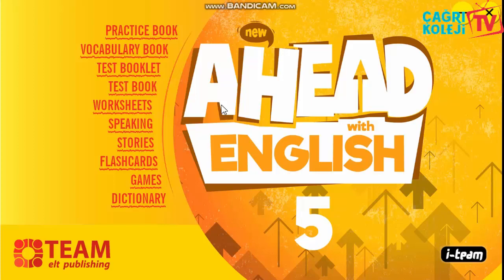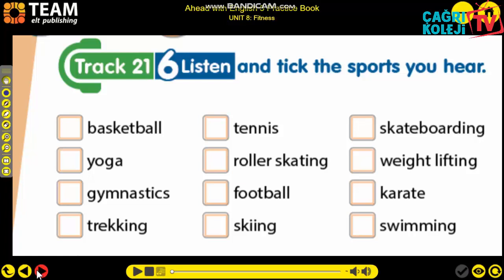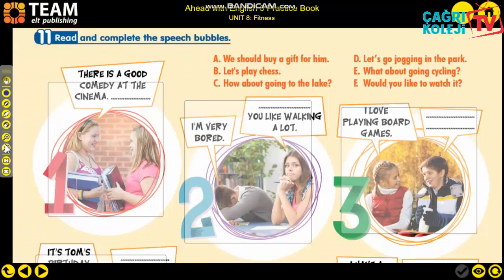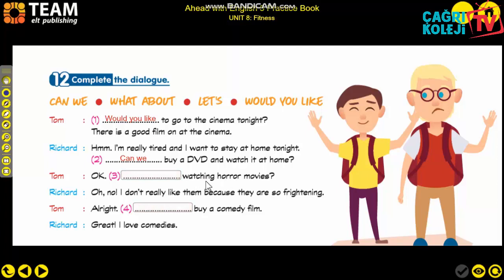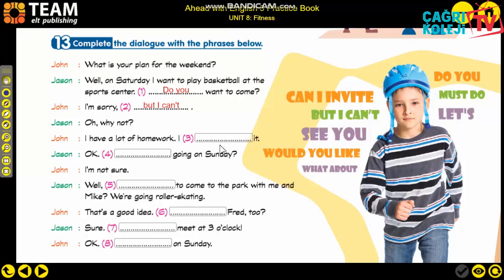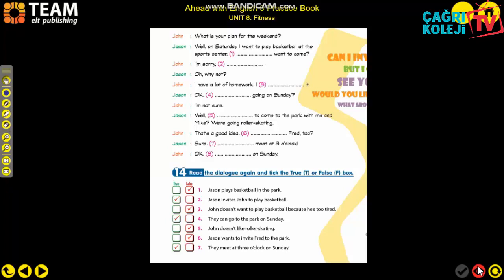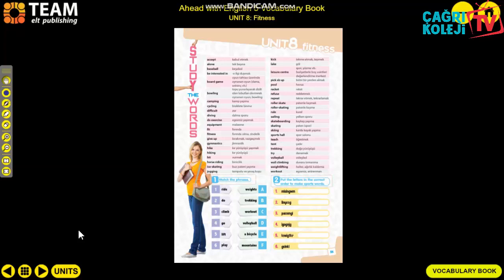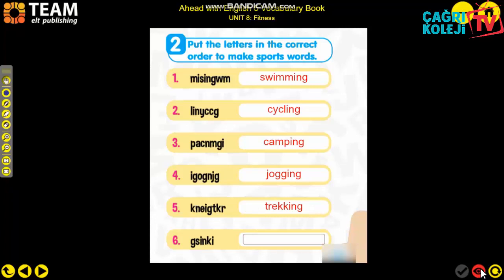ÖZEL ÇAĞRI ORTAOKULU 5.SINIF İNGİLİZCE DERSİ FITNESS KONUSU 6.HAFTA E-EĞİTİM